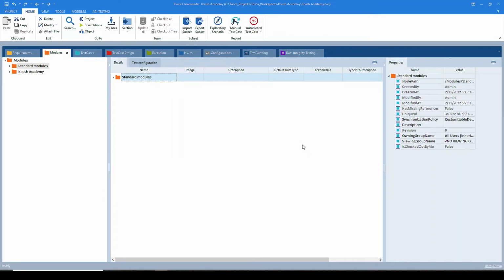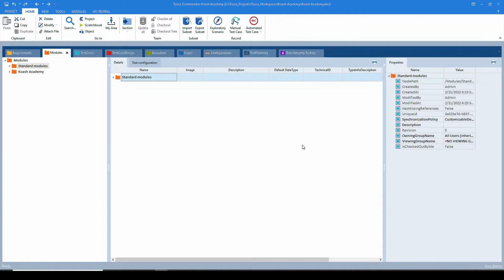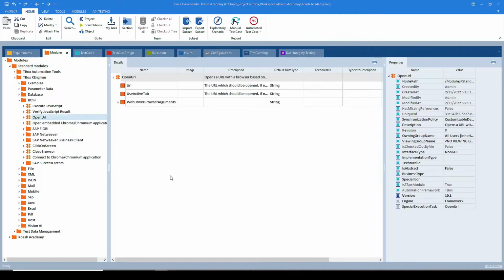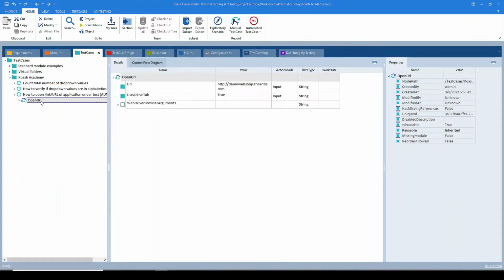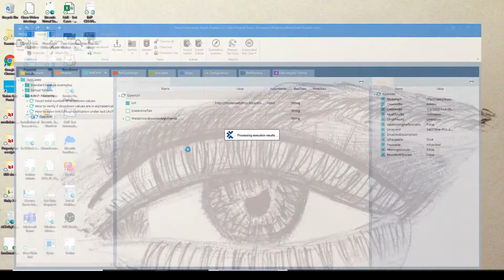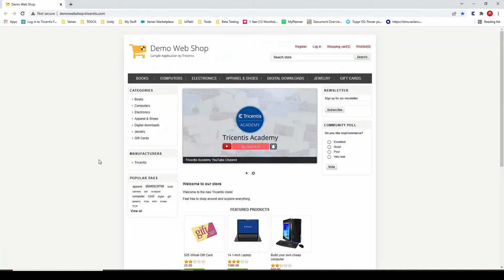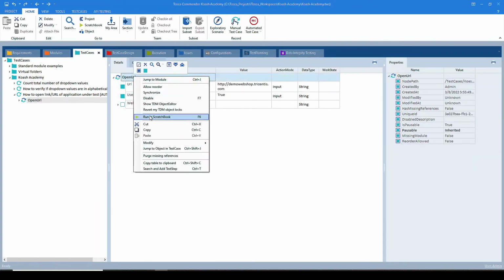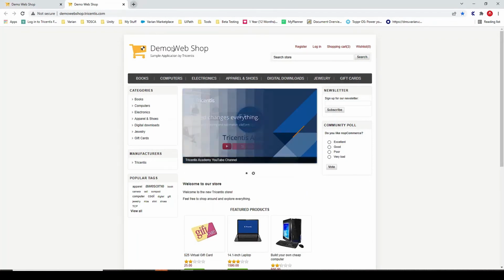Open your AUT using OpenUrl Standard Module in Tricentis Tosca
This video is for absolute beginners in Tricentis Tosca Automation.
This will guide you on opening a AUT URL in default browser window using OpenUrl Standard Module.